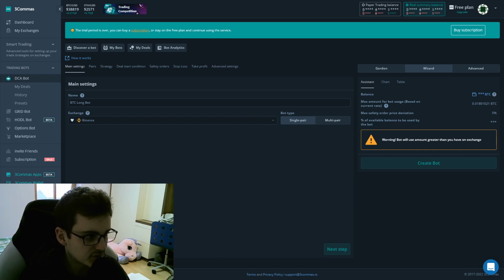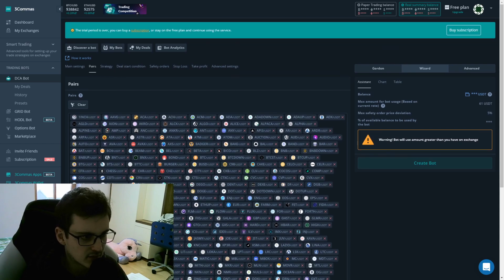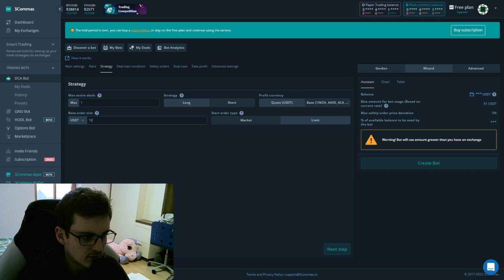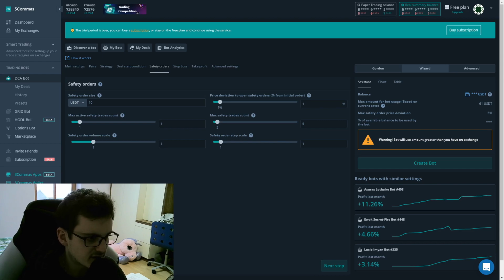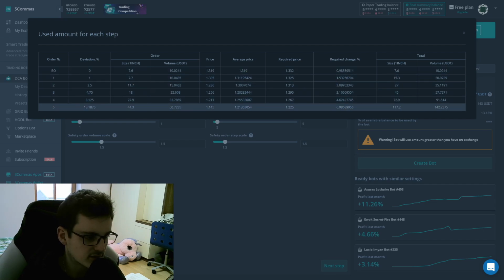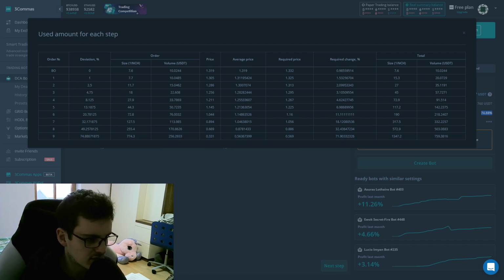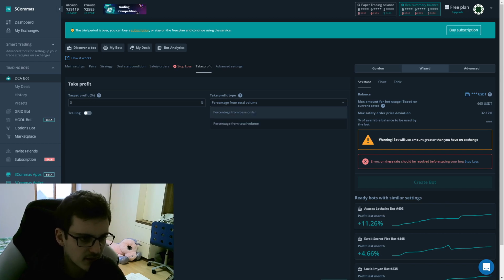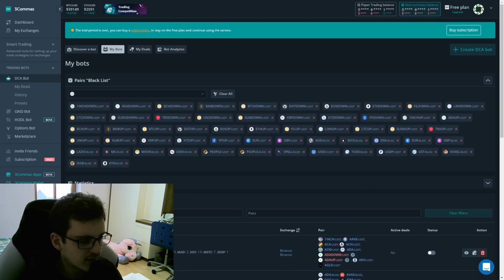Full 3Commas DCA Bot Tutorial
How to setup a DCA Bot on 3Commas - full walkthrough and explanation!

📕 Chapters:
00:00 - Intro
01:15 - Main Settings
02:58 - Pairs
05:00 - Strategy
09:00 - Deal Starting Condition
11:19 - Safety Orders
21:15 - Stop Loss
22:15 - Target Profit
23:28 - Advanced Settings
25:05 - Bot Creation